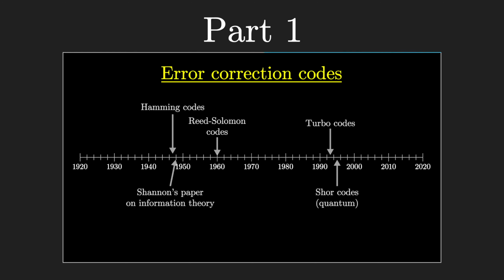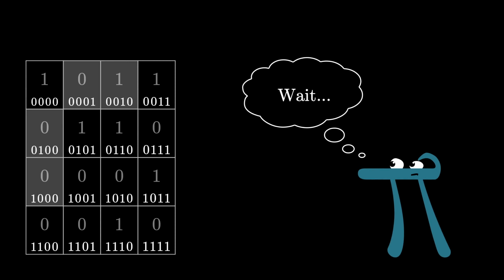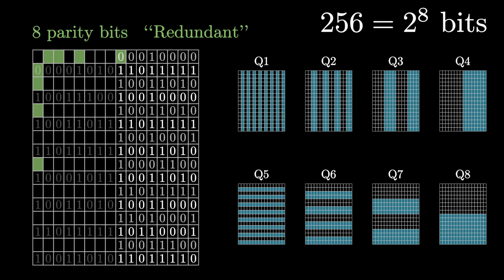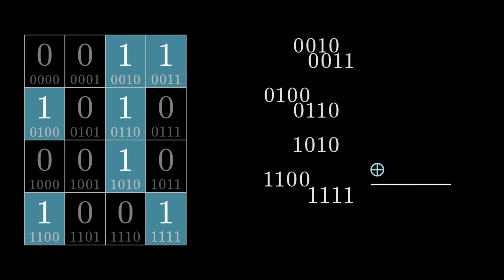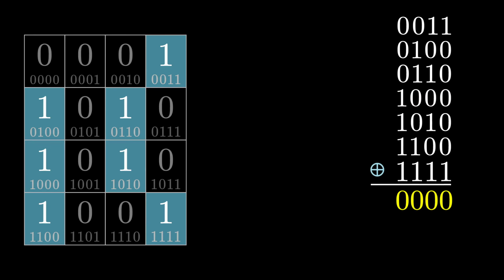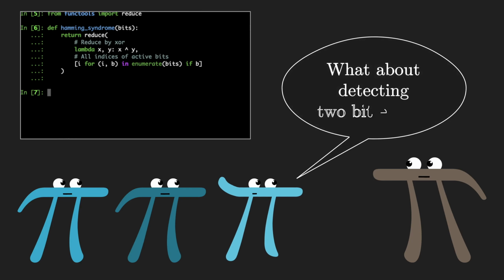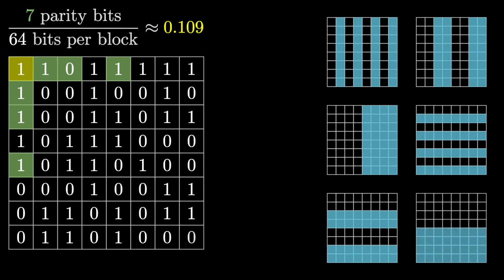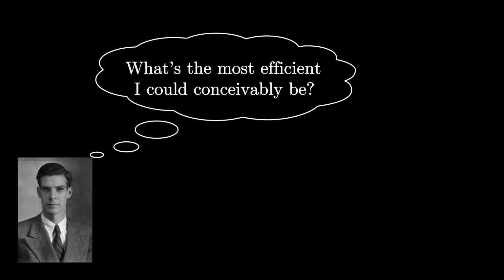Hamming codes, part 2, draft for patrons